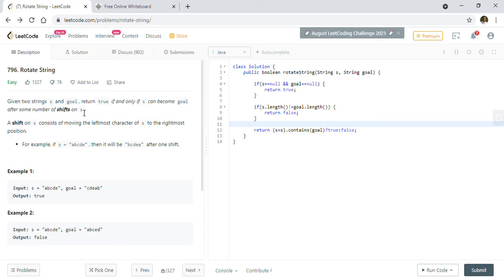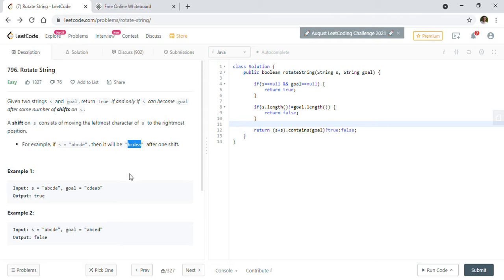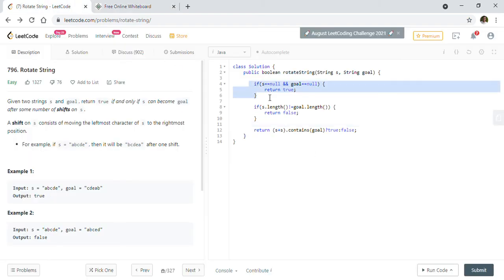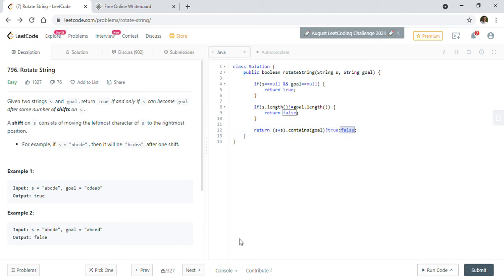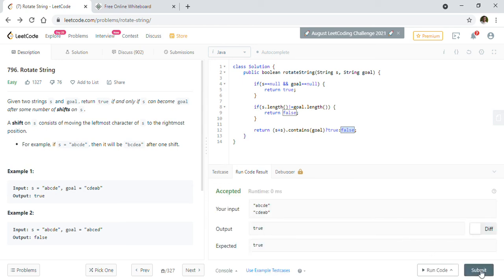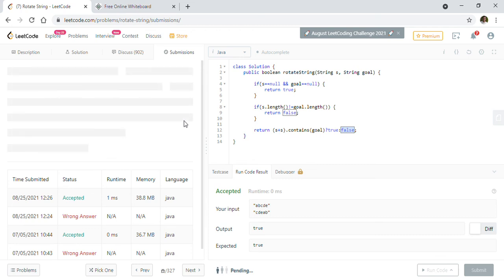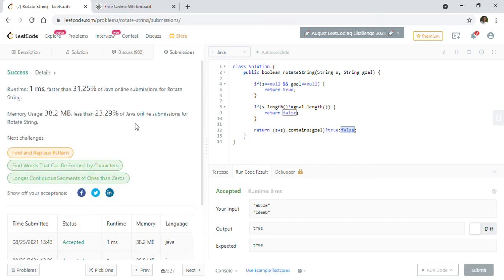LeetCode 796 Rotate String . FAANG Interview Question.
Lintcode 8  Rotate String

Concatenating string with itself and then using "contains"